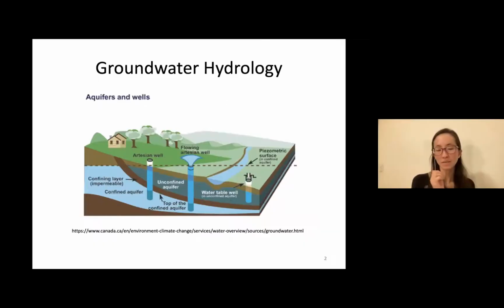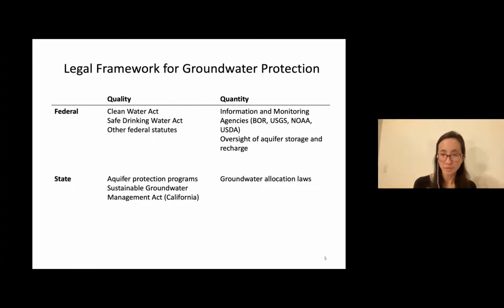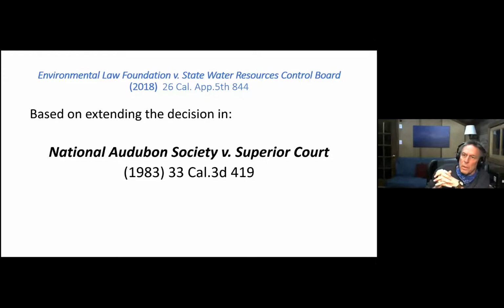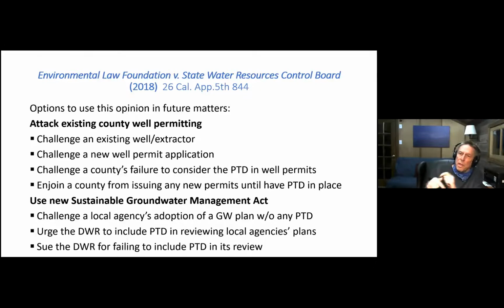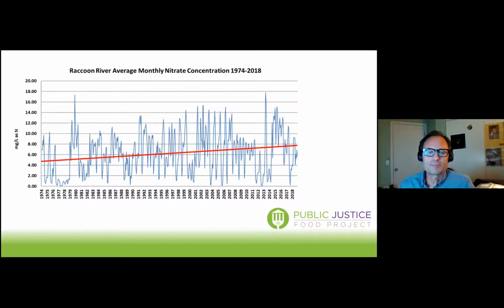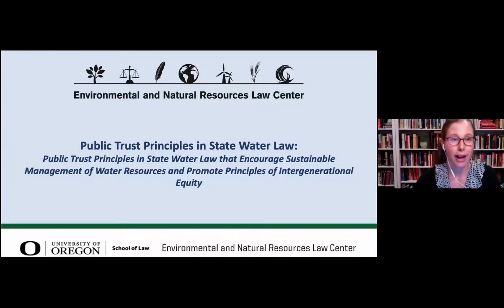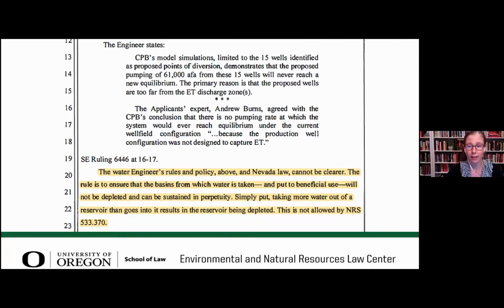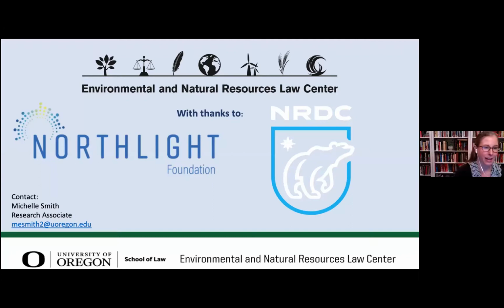The Right to Water: Utilizing the Public Trust Doctrine to Protect Water Resources. (1/14/2021)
Please join us for our first event of the month - Thursday, January 14th at 5 PM PST, titled “The Right to Water: Utilizing the Public Trust Doctrine to Protect Water Resources.” The panelists will discuss mechanisms that can be used to effectively protect precious groundwater resources. The panel will focus predominantly on the use of the public trust doctrine (examples of successes/failures, ways in which legal advocates can apply precedent, how to push for public trust legislation that expressly protects groundwater, etc.